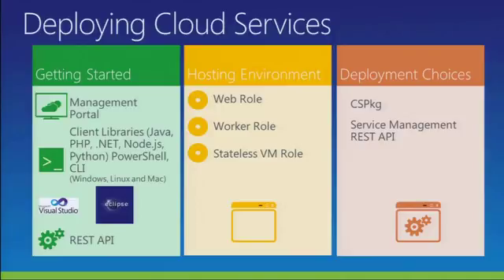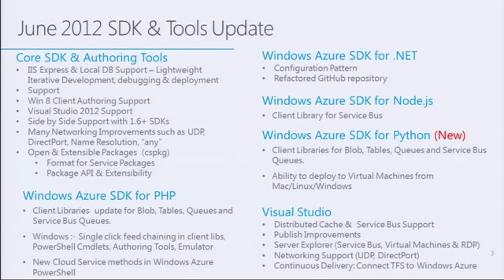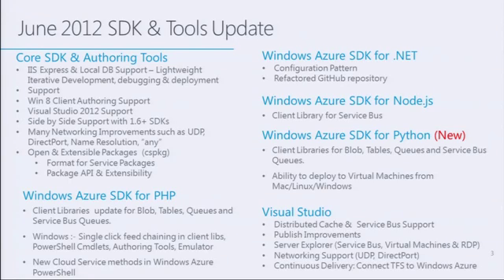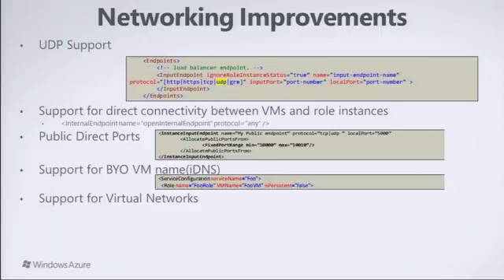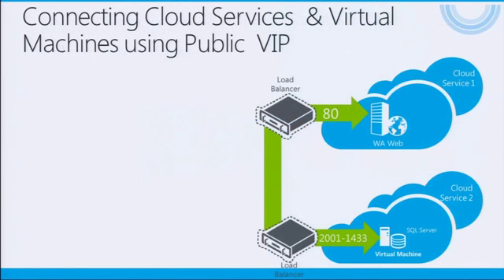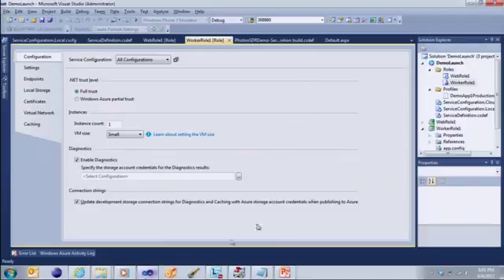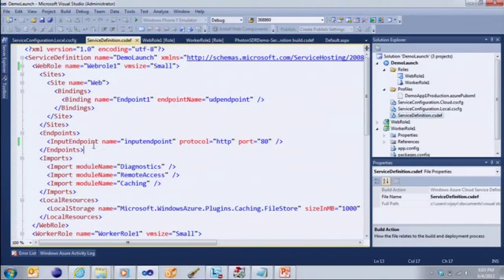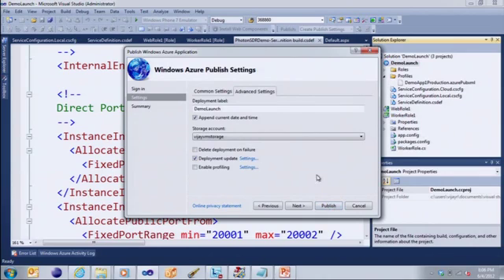Meet Windows Azure Windows Azure Cloud Services Update